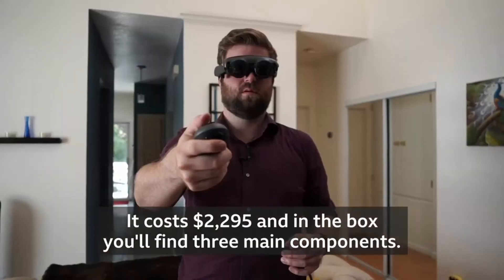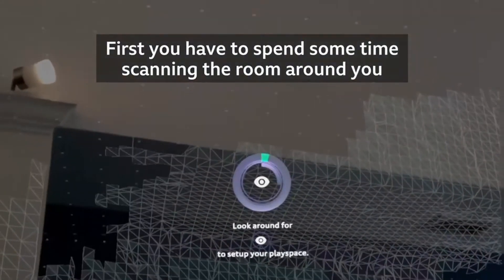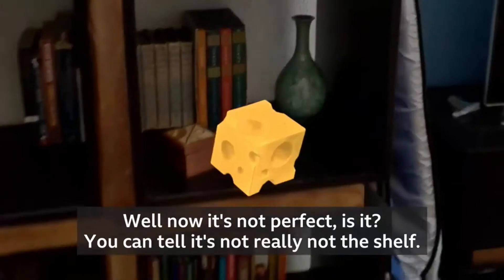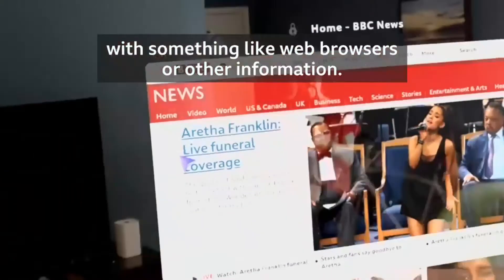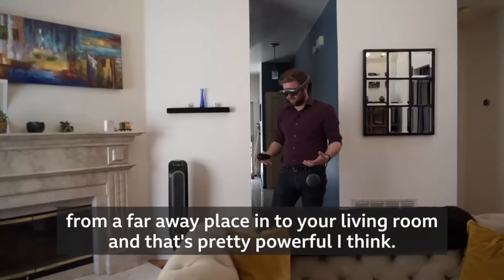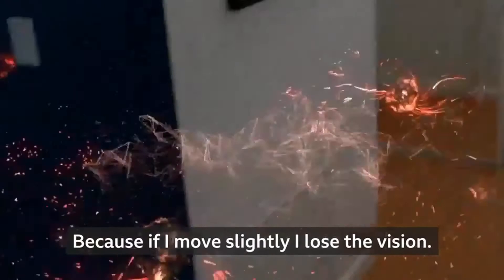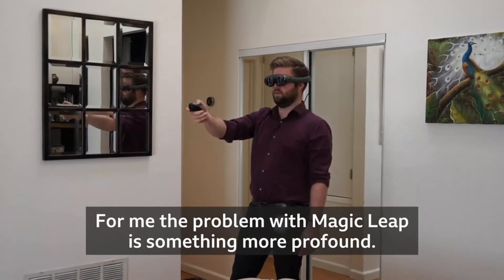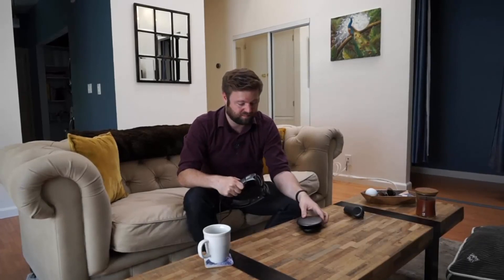A new reality? Putting Magic Leap One to the test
Magic Leap's new mixed reality headset is available to developers in the US - but how does the device compare to what's already available?